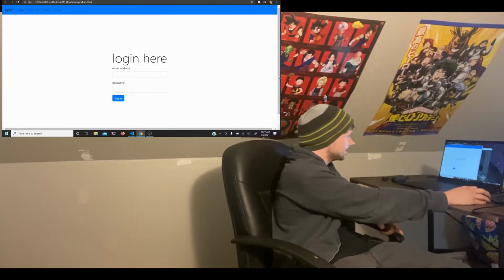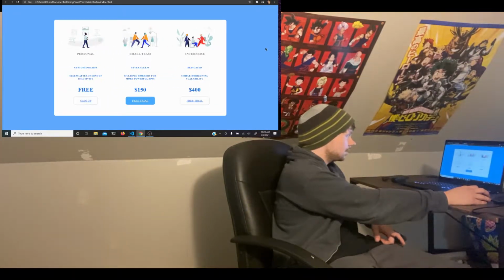Learning to code self taught | week 2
week 2 of the 100 days of code challenge and also week 2 of colt steeles web developer bootcamp. if you enjoyed the video please hit the sub button and if you want to contact me for any reason go over to twitter and find me @jake_coding 100daysofcode webdev self-taught